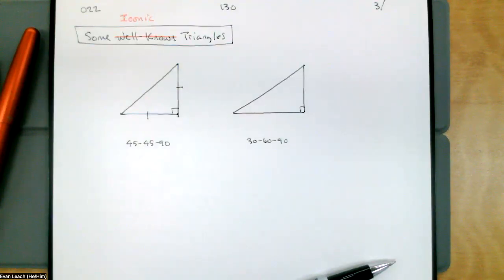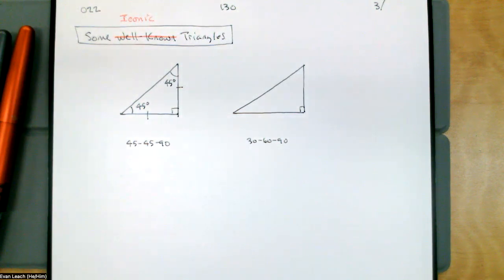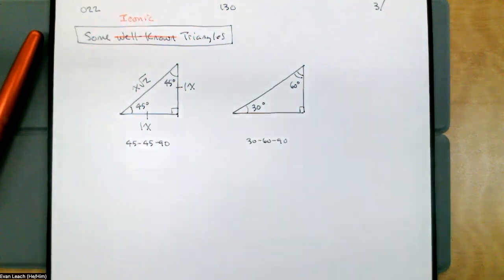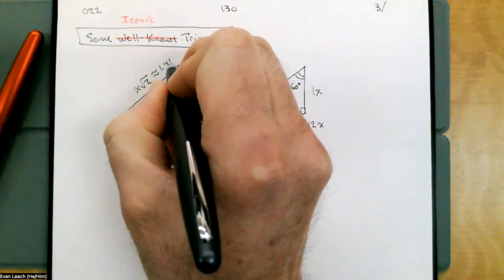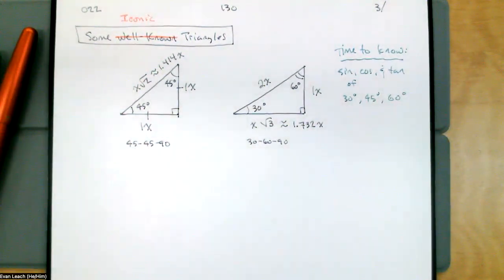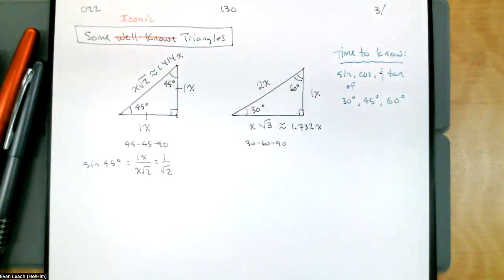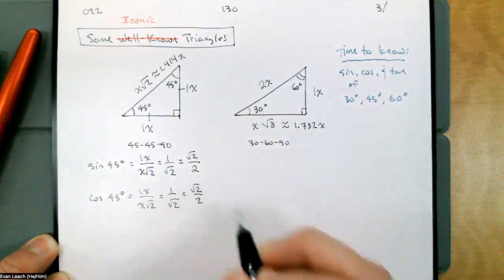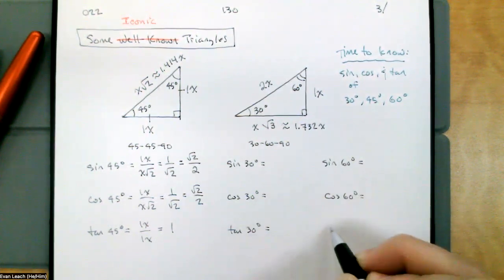130.022.2 The Iconic Triangles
In this video, we discuss using the iconic triangles of trigonometry (45-45-90 and 30-60-90) to learn the sine, cosine, and tangent of 30, 45, and 60 degree angles.